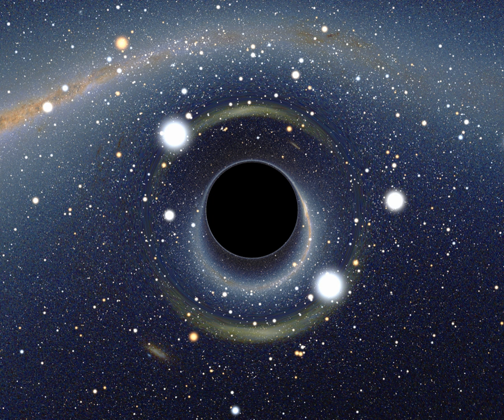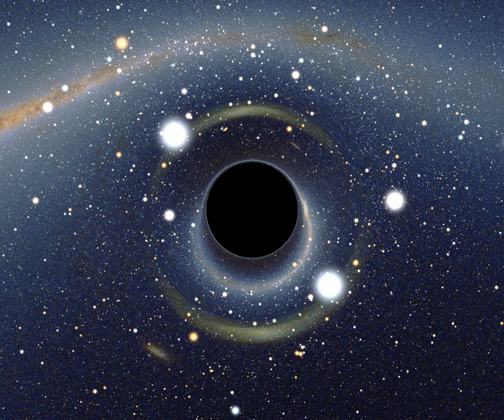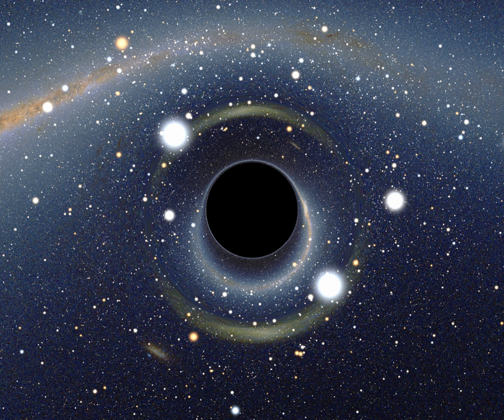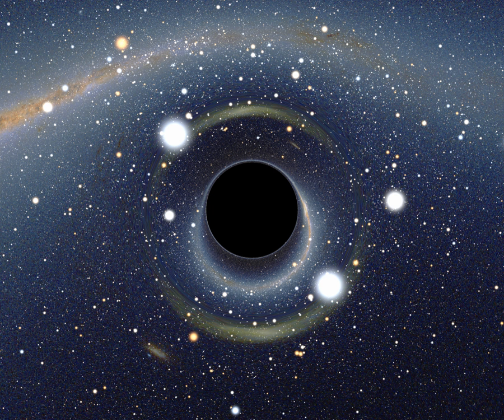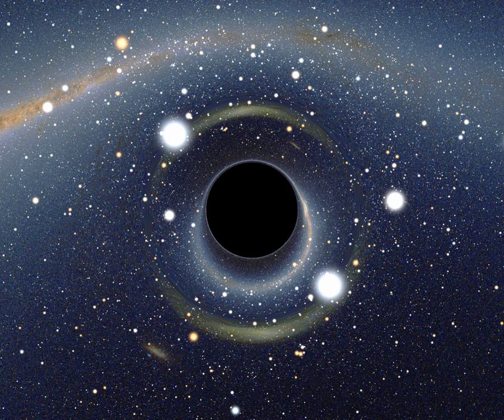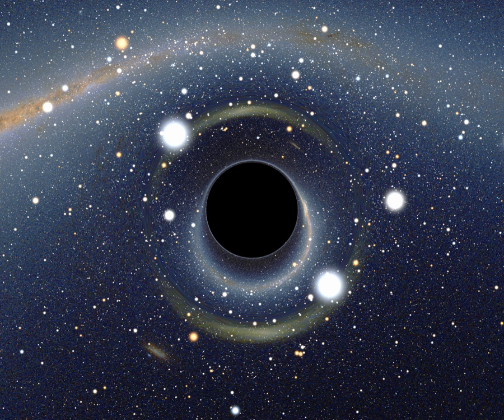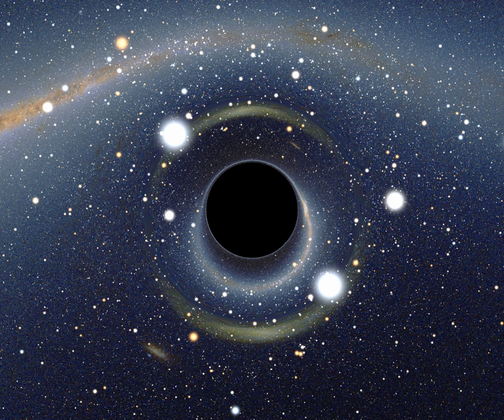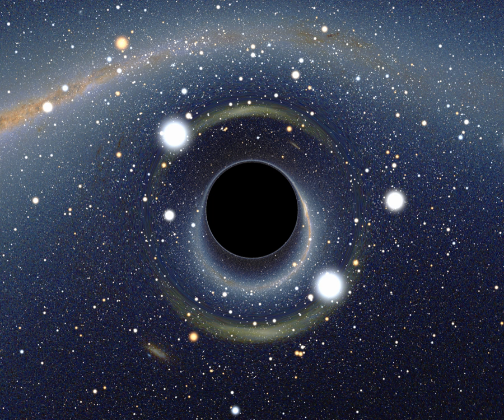Gravitational singularity | Wikipedia audio article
This is an audio version of the Wikipedia Article:
Gravitational singularity

- Socrates

SUMMARY
A gravitational singularity or spacetime singularity is a location in spacetime where the gravitational field of a celestial body becomes infinite in a way that does not depend on the coordinate system. The quantities used to measure gravitational field strength are the scalar invariant curvatures of spacetime, which includes a measure of the density of matter. Since such quantities become infinite within the singularity, the laws of normal spacetime cannot exist.Gravitational singularities are mainly considered within general relativity, where density apparently becomes infinite at the center of a black hole, and within astrophysics and cosmology as the earliest state of the universe during the Big Bang.  Physicists are undecided whether the prediction of singularities means that they actually exist (or existed at the start of the Big Bang), or that current knowledge is insufficient to describe what happens at such extreme densities.
General relativity predicts that any object collapsing beyond a certain point (for stars this is the Schwarzschild radius) would form a black hole, inside which a singularity (covered by an event horizon) would be formed. The Penrose–Hawking singularity theorems define a singularity to have geodesics that cannot be extended in a smooth manner.  The termination of such a geodesic is considered to be the singularity.
The initial state of the universe, at the beginning of the Big Bang, is also predicted by modern theories to have been a singularity. In this case the universe did not collapse into a black hole, because currently-known calculations and density limits for gravitational collapse are usually based upon objects of relatively constant size, such as stars, and do not necessarily apply in the same way to rapidly expanding space such as the Big Bang. Neither general relativity nor quantum mechanics can currently describe the earliest moments of the Big Bang, but in general, quantum mechanics does not permit particles to inhabit a space smaller than their wavelengths.